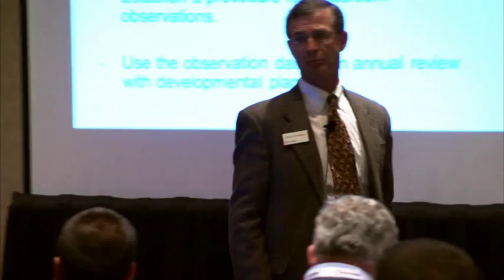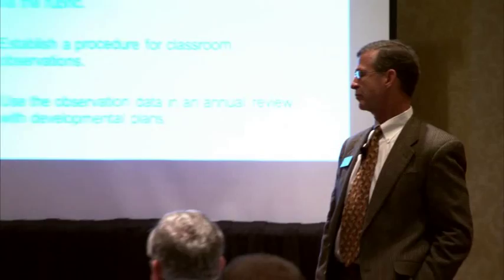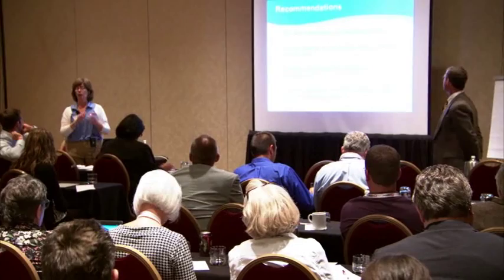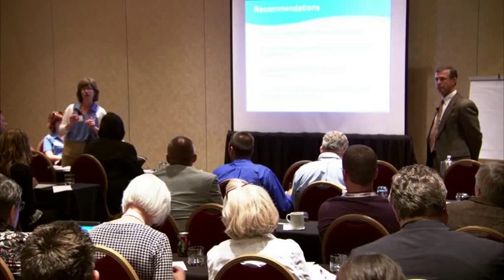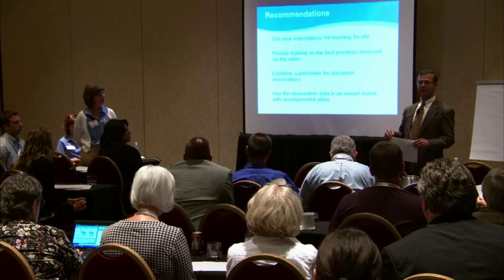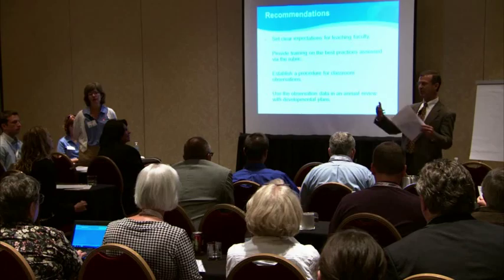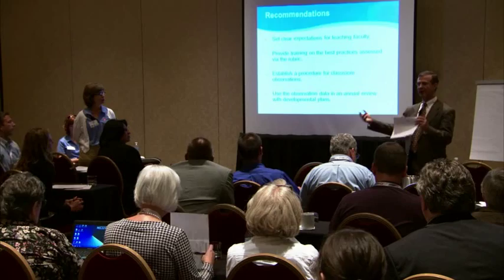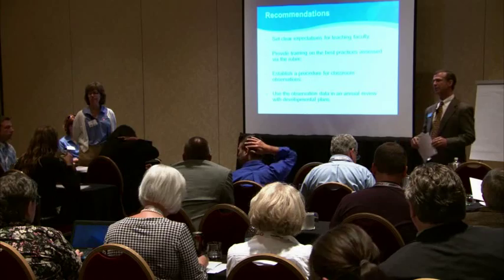Assessing the Quality of Online Instruction Using Observations